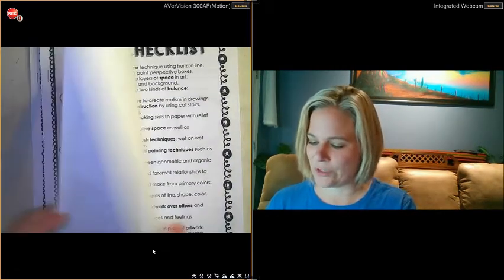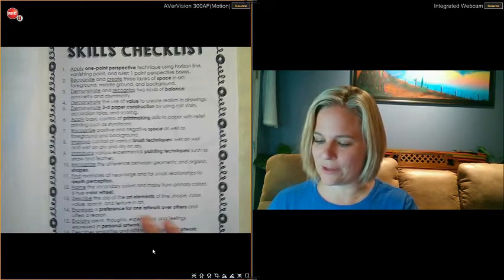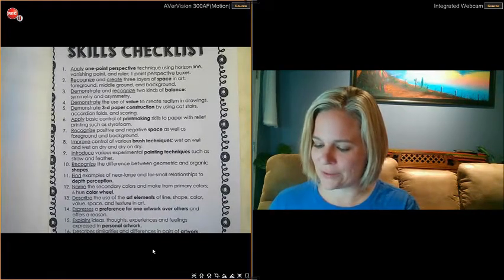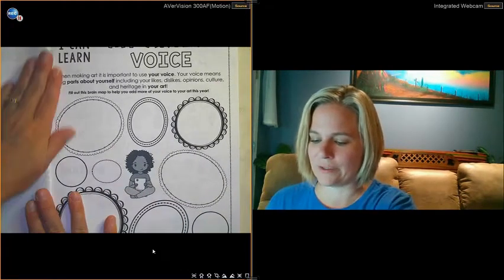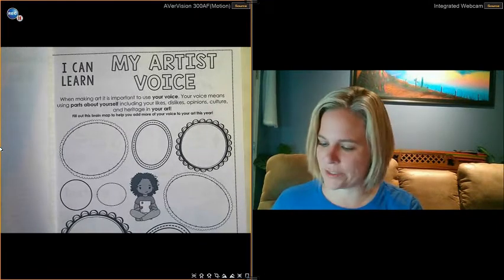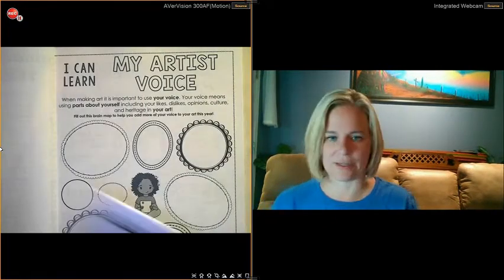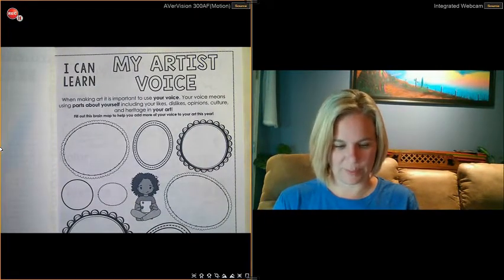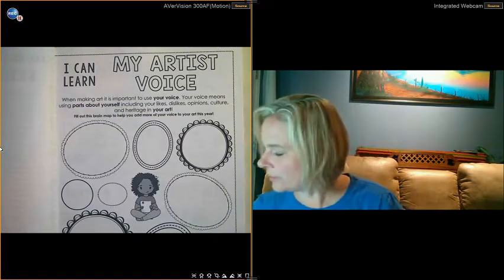9/14-18 2nd/3rd Art